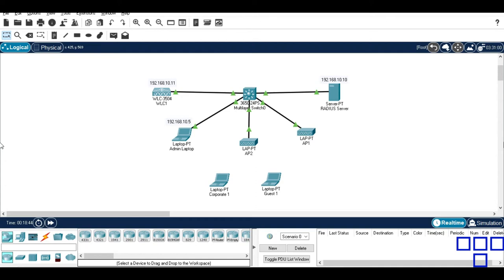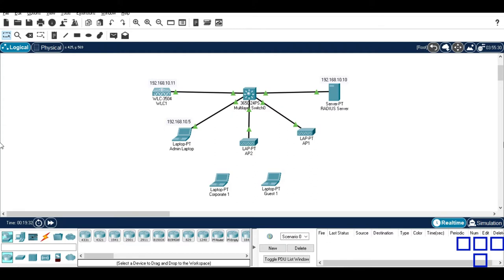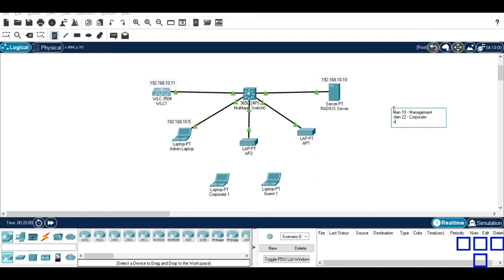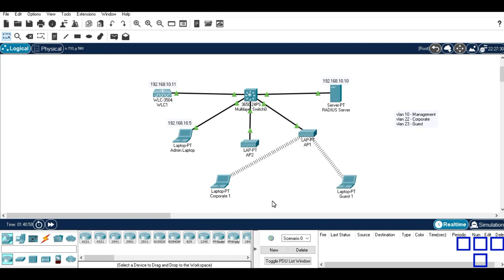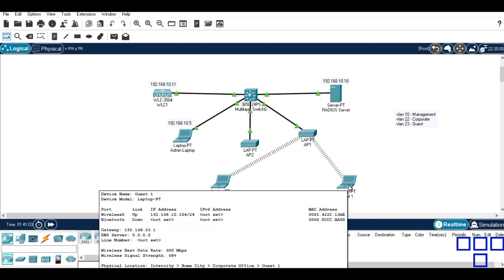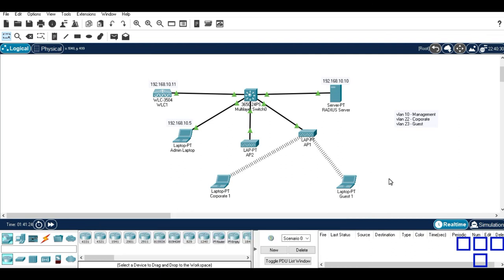Wireless WLAN lab | Networks and Security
In this lab I will be connecting wireless stations to the WLAN.

The topology includes: 3504 WLC, Radius server, Admin laptop, Lightweight Aps, Wireless stations.

Skills: VLANs, AAA, WPA2-PSK (Personal), WPA2 802.1x(Enterprise), WLC GUI, STP, DHCP, Subnetting.

Visit Techtrek.blog